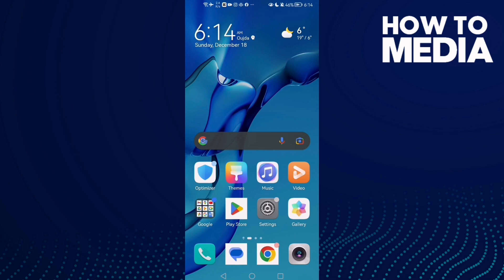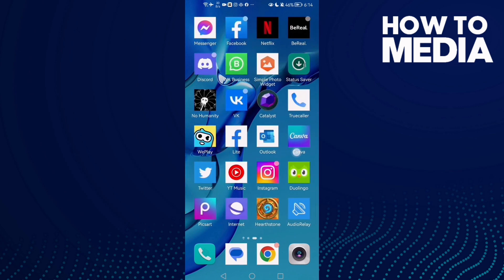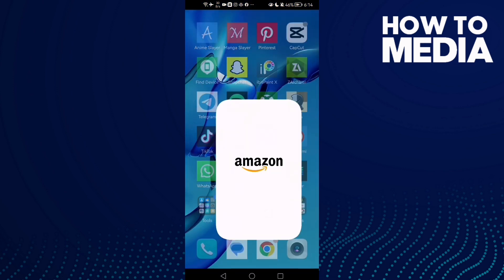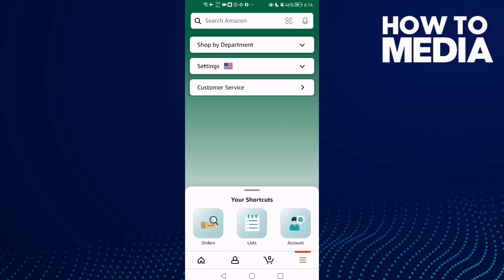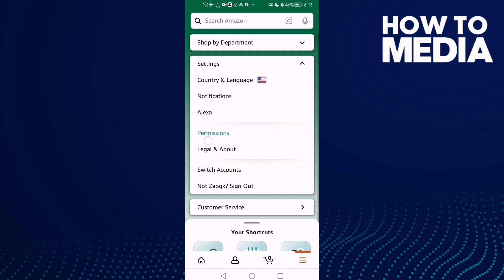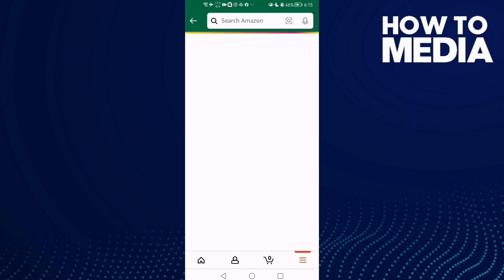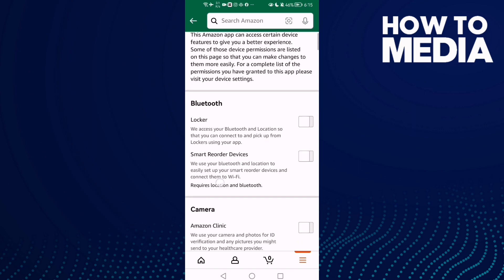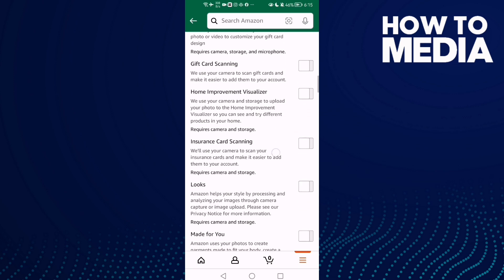How to Turn Off or On Camera Permission on Insurance Card Scanning on Amazon Shopping Android ios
in this video we discuss :